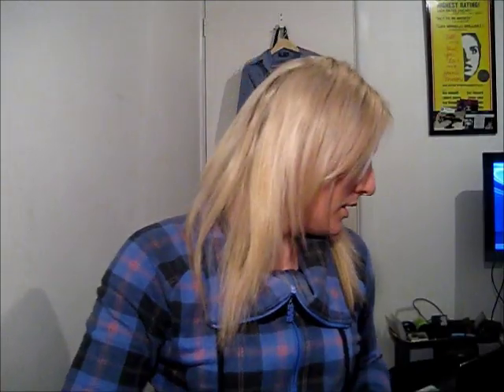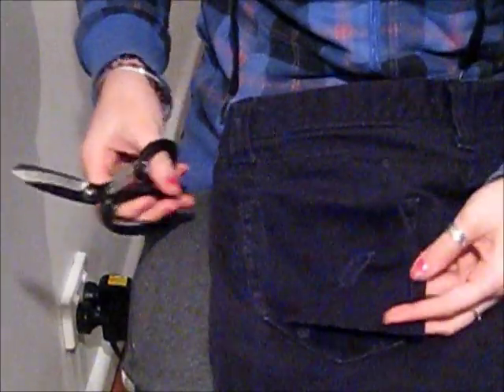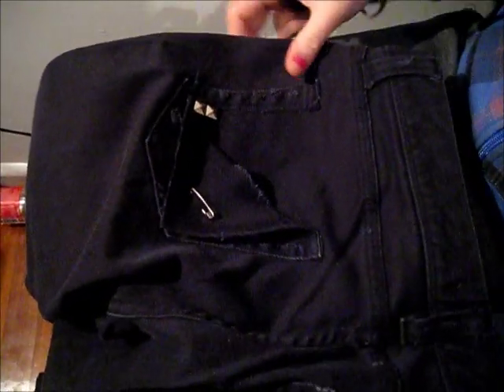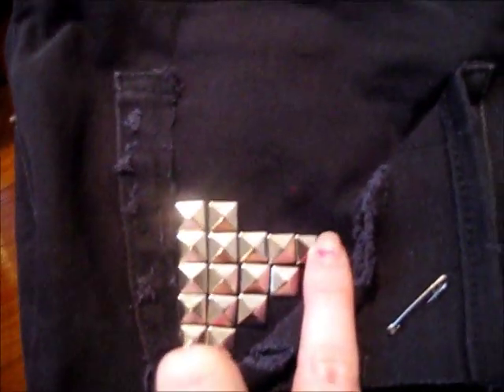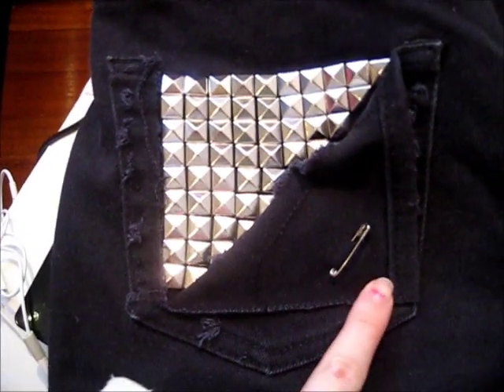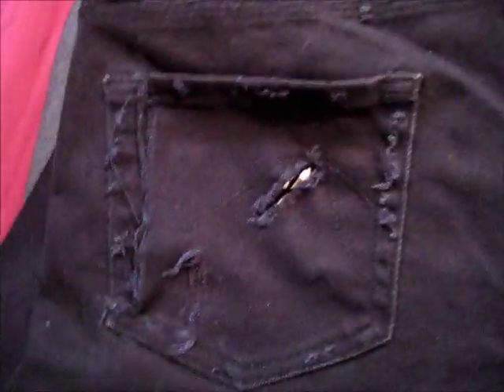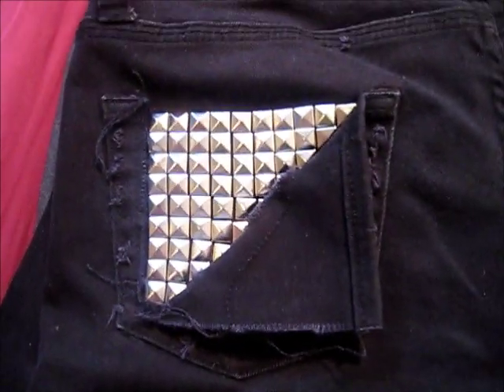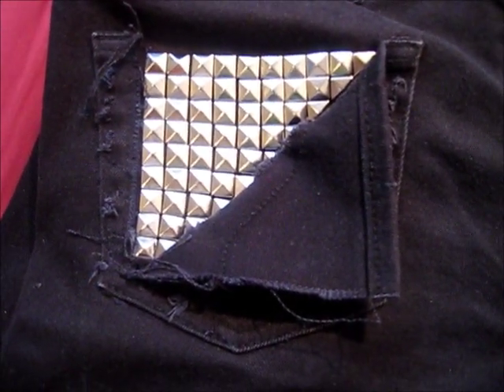HOW TO - Stud Your Clothes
Hey!!

Hope you enjoyed my video on how to apply studs to your clothing!!

It was VERY easy and CHEAP!!!

A great way to spice up an old piece of clothing or add something different to new pieces - you can guarantee no one else will have the same piece as you :)

The studs I purchased
pt=LH_DefaultDomain_0&hash=item2565a3592a

They were posted soooo quickly!!

xo elle.

All Items in this video were purchased by me!! I found the store myself with a simple ebay search for "pyramid studs"